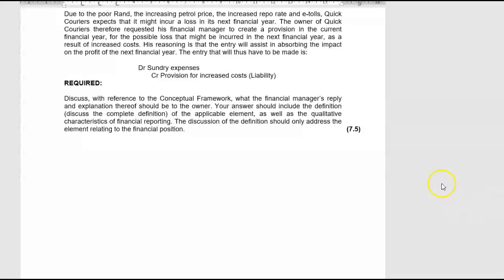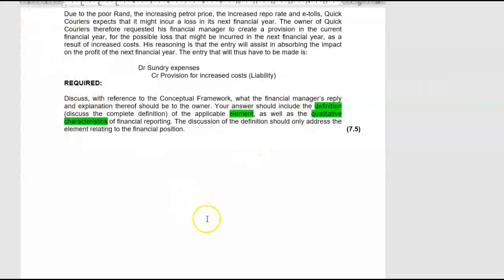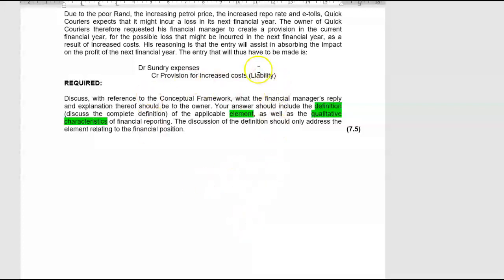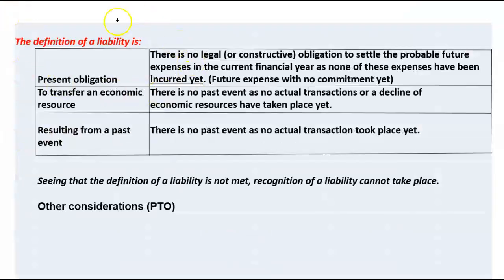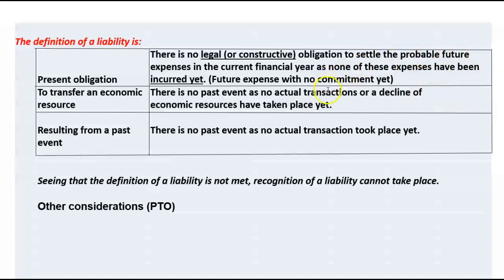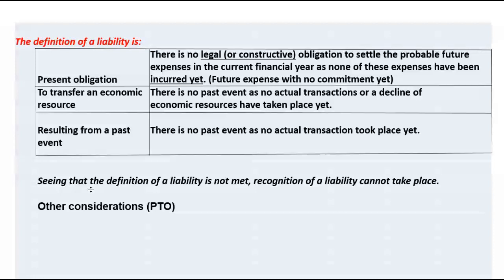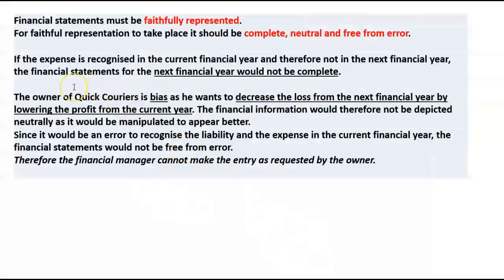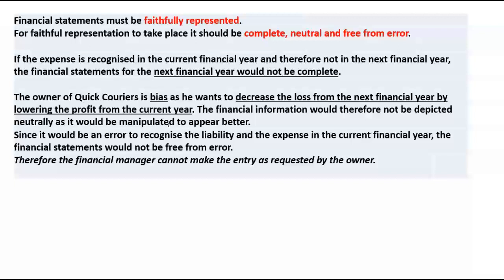Quick Couriers Eng